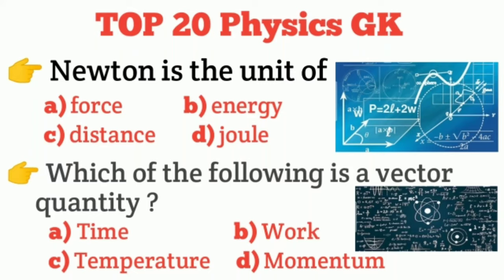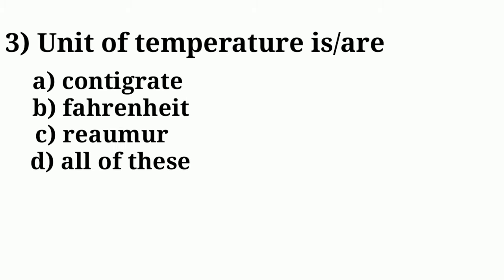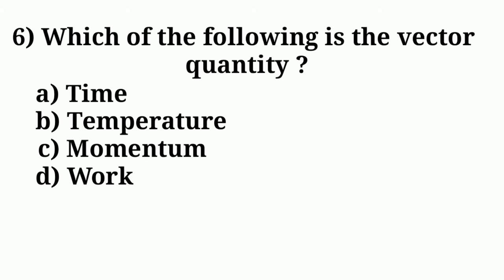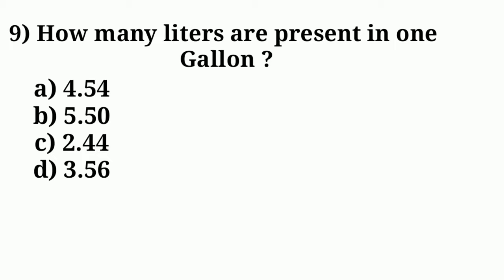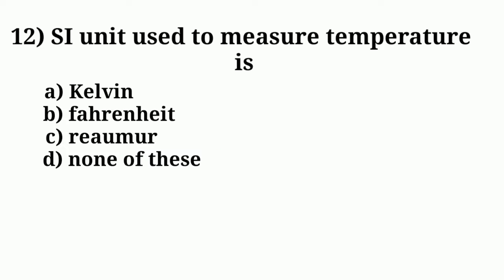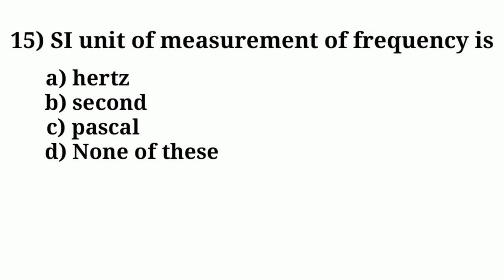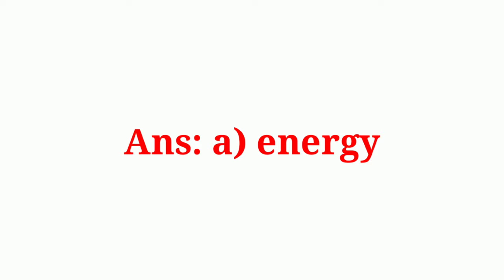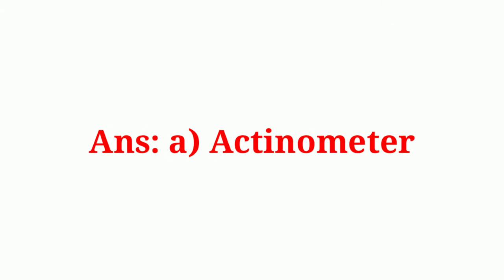Physics GK Questions || General Science || Science gk in English | R S GK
Physics GK Questions And Answers
Physics GK Questions
General knowledge
General science
General awareness
Gk Questions And Answers
Science biology gk questions
Biology gk questions
Science biology
General knowledge in English
Science biology gk questions and answers